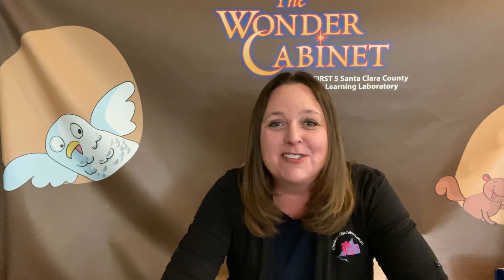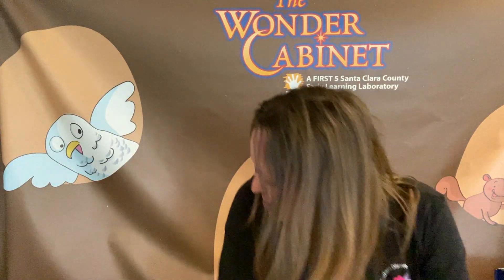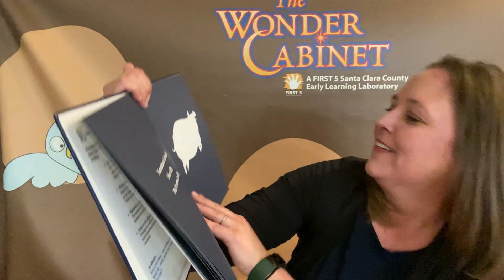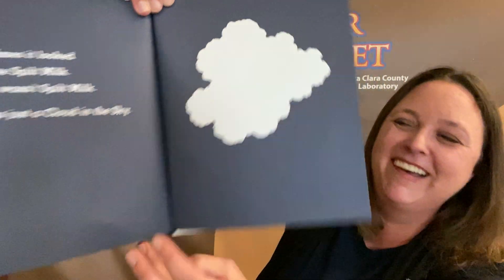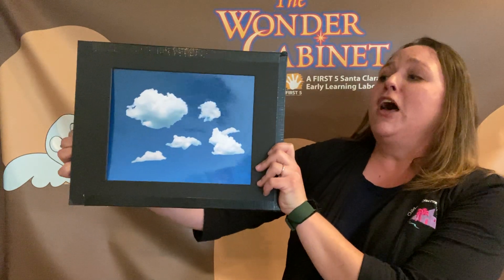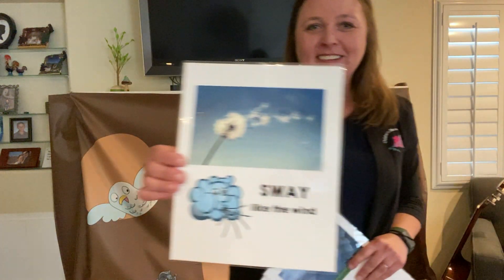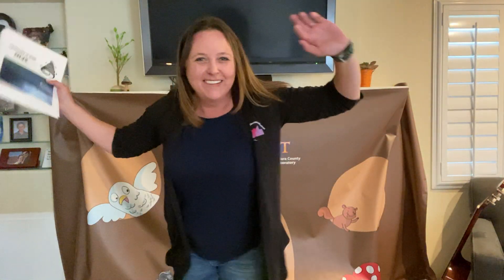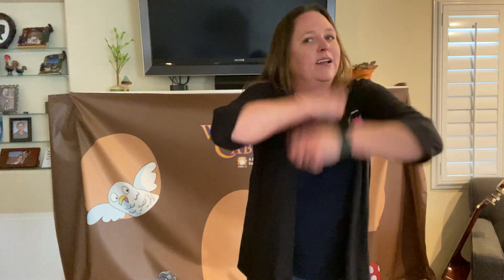Virtual Purple Museum Storytime: It Looked Like Spilt Milk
Join us for storytime, complete with engaging activities designed to capture the interest of children. For babies, toddlers and preschoolers.

Book: It Looked Like Spilt Milk
Author: Charles G. Shaw
Language: English